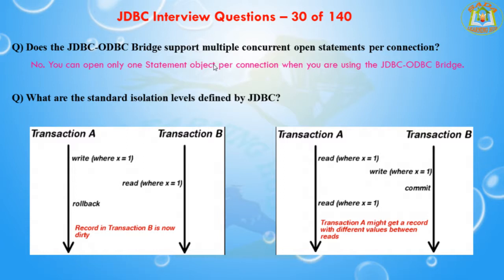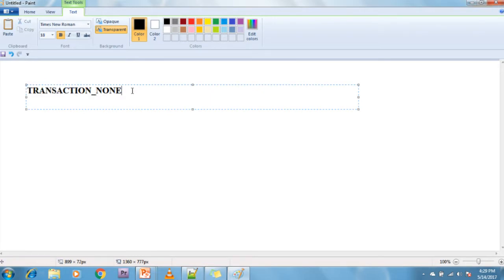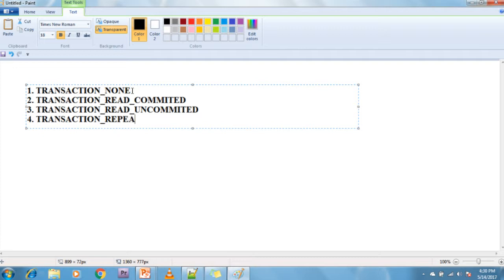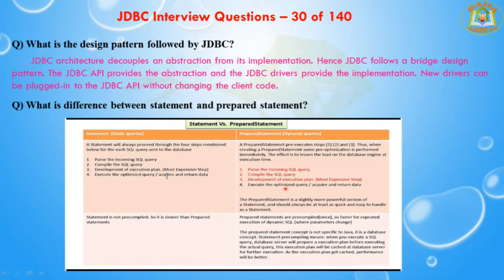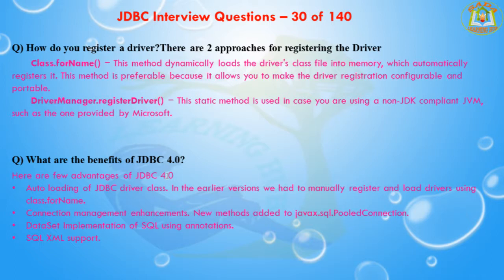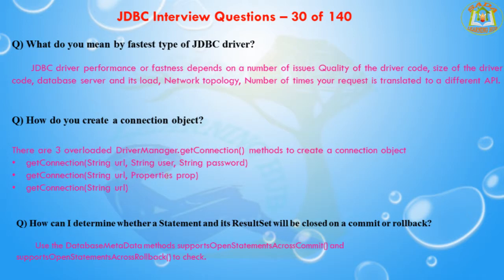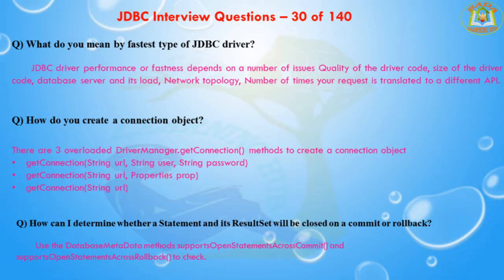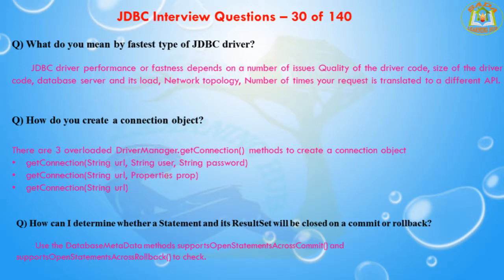Java Database Connectivity(JDBC) Interview Questions – 30 out of 140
This video can help you to learn Java Database Connectivity(JDBC) interview questions with explanation

Q) Does the JDBC-ODBC Bridge support multiple concurrent open statements per connection?
Q) What are the standard isolation levels defined by JDBC?
Q) What is the design pattern followed by JDBC?
Q) What is difference between statement and prepared statement?
Q) How do you register a driver?There are 2 approaches for registering the Driver
Q) What are the benefits of JDBC 4.0?
Q) What do you mean by fastest type of JDBC driver?
Q) In real time project which driver did you use?
Q) How do you create a connection object?
Q) How can I determine whether a Statement and its ResultSet will be closed on a commit or rollback?